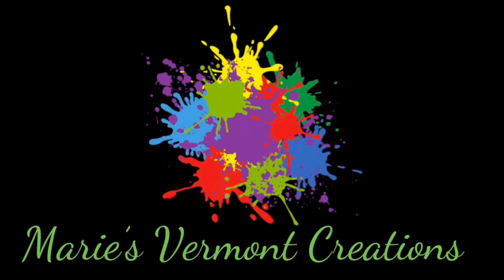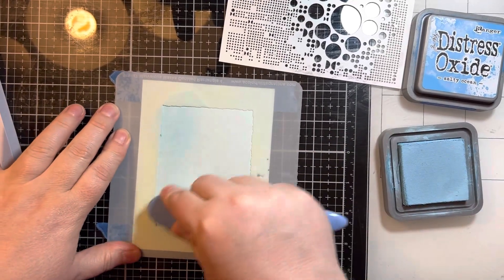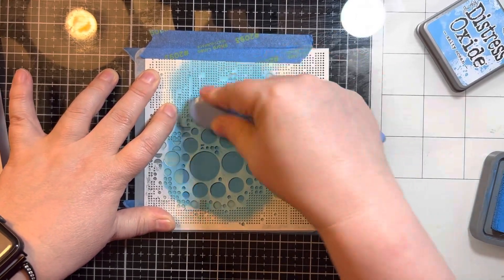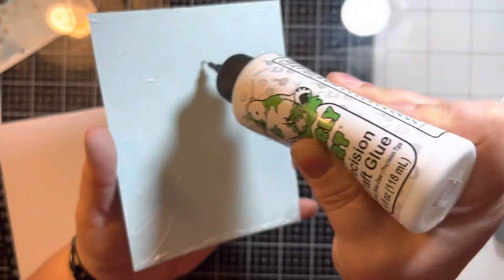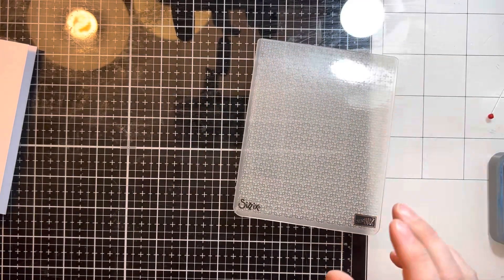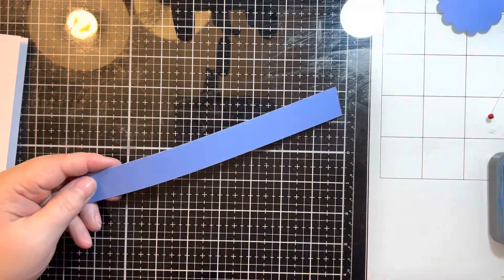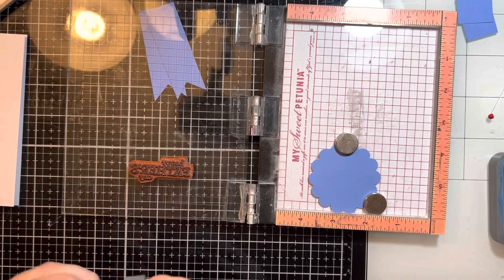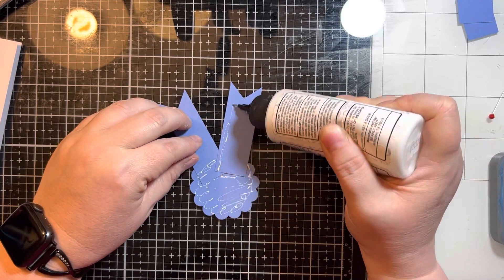TeamTinyJune2023Hop l Masculine Cards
Clean and simple options for masculine birthday or Father's Day cards.